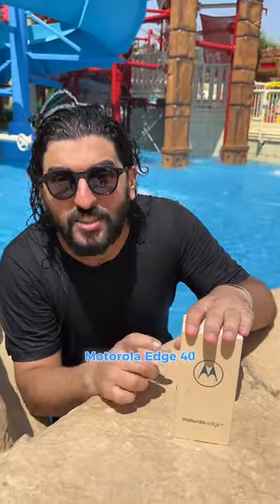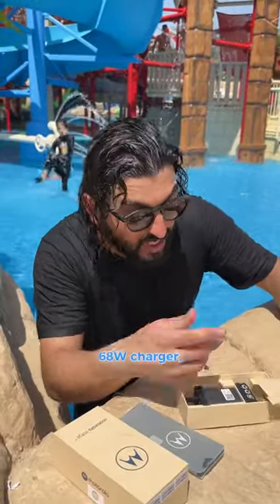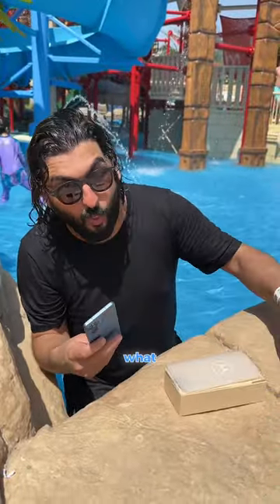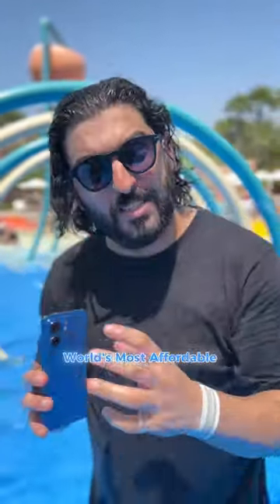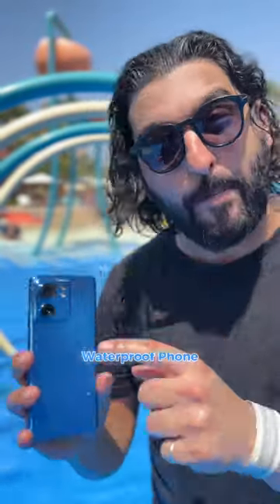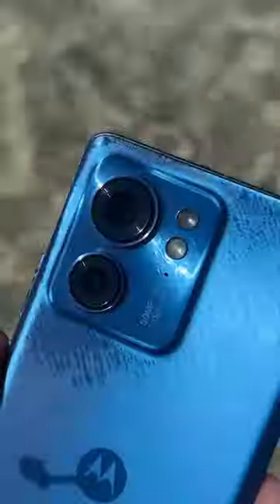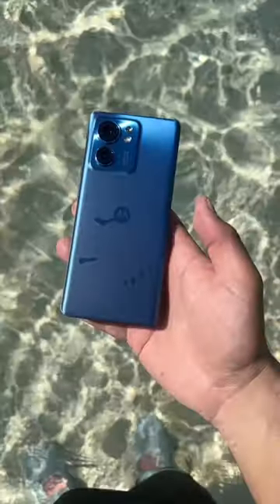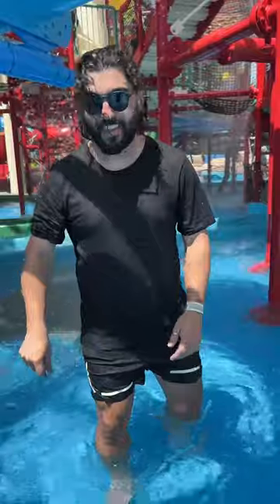'Flagship Killer' Motorola Edge 40 finally launches in the UAE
Flagship specs at AED1,599? The Moto Edge 40 comes in with flagship features at a very affordable price tag. IP68 Waterproof, Wireless Charging and a 144Hz display! I mean how do you even beat that?

For more information on the Motorola Edge 40, click on the following